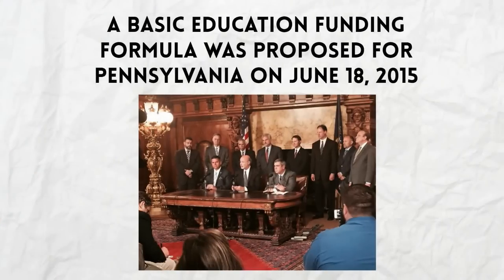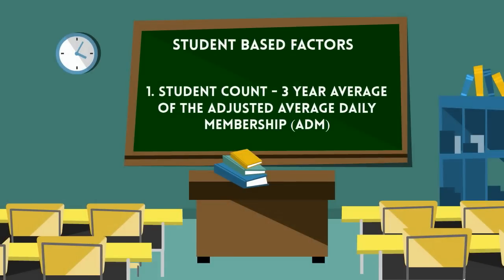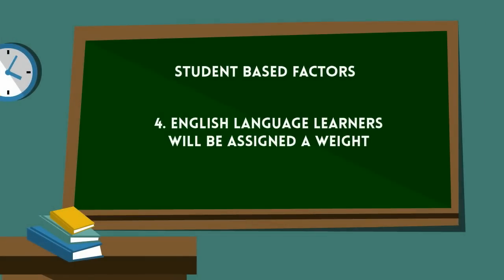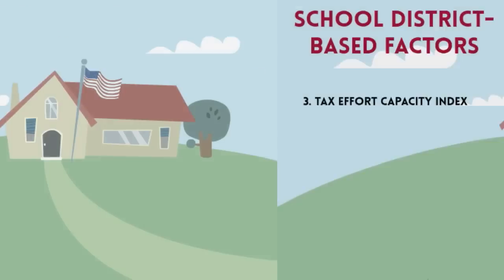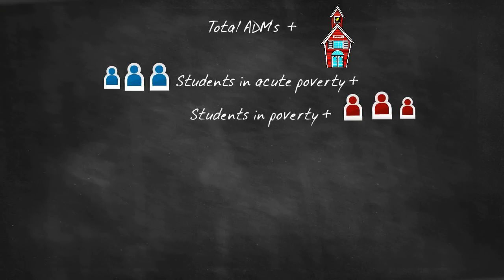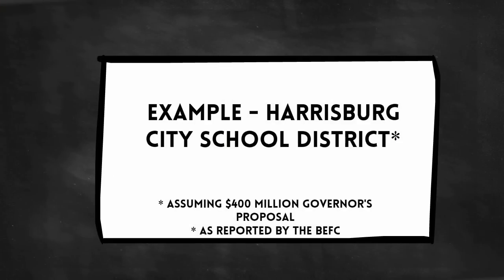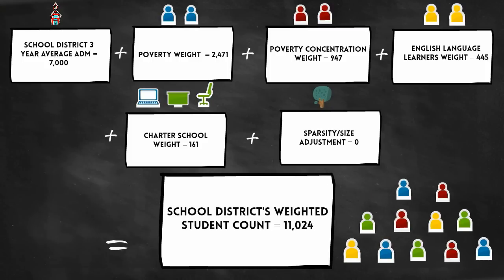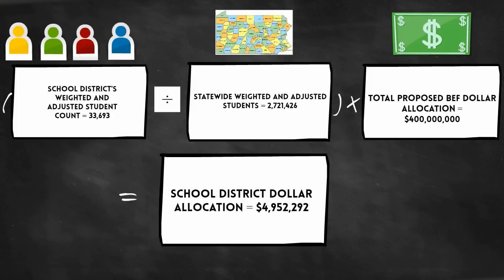Pennsylvania Basic Education Funding Formula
The Pennsylvania School Boards Association gives an overview of the newly proposed Basic Education Funding Formula.